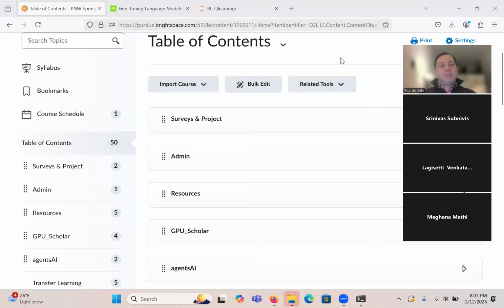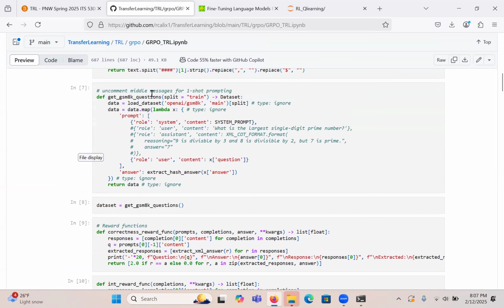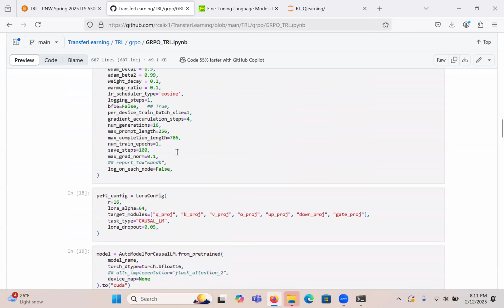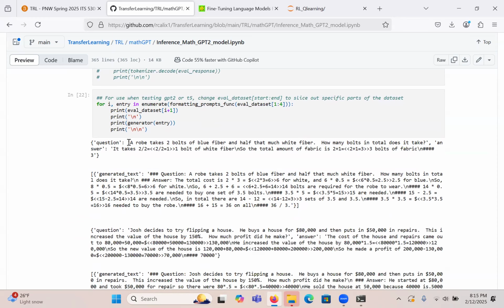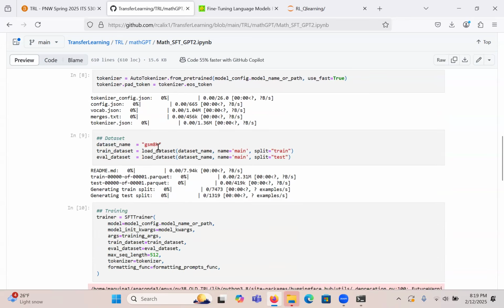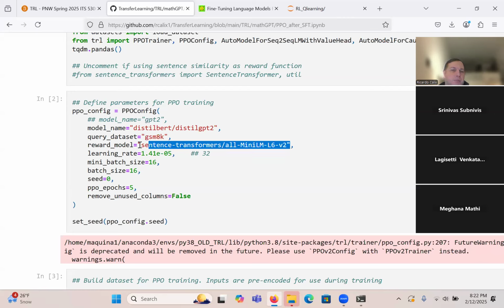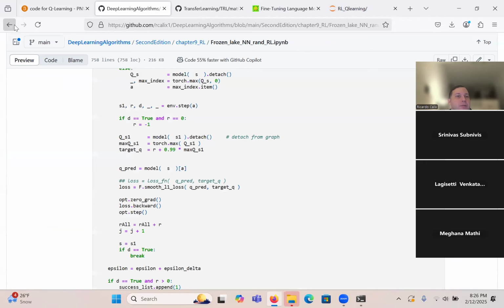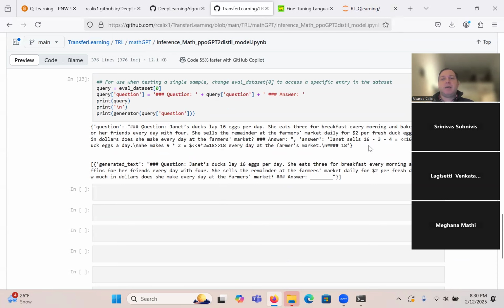Fine tuning a MathGPT with SFT, PPO, and GRPO using the TRL library from Hugging Face